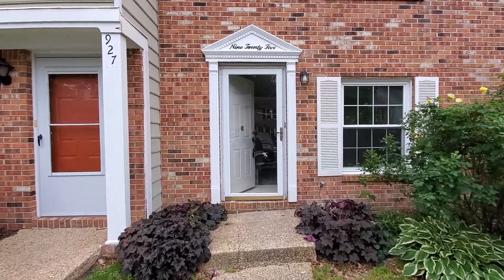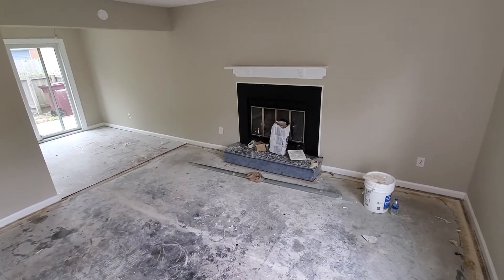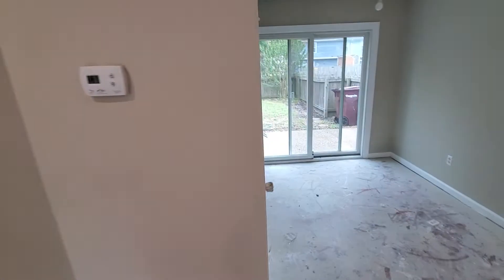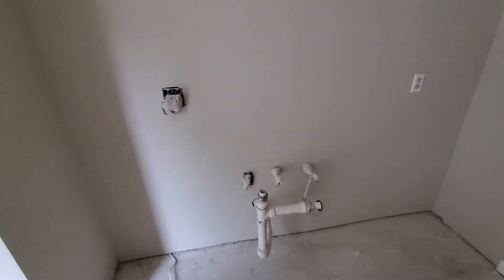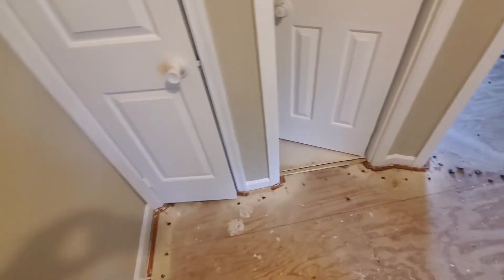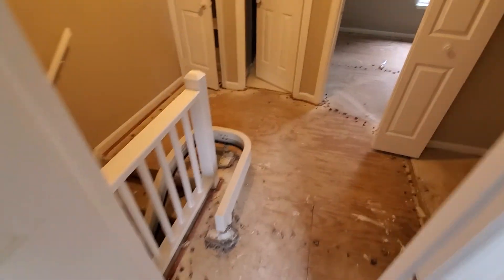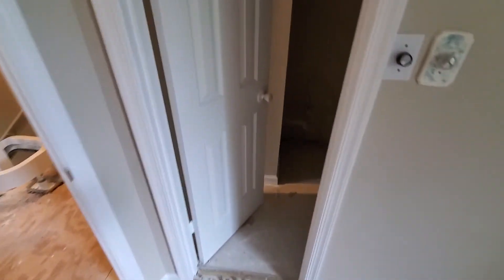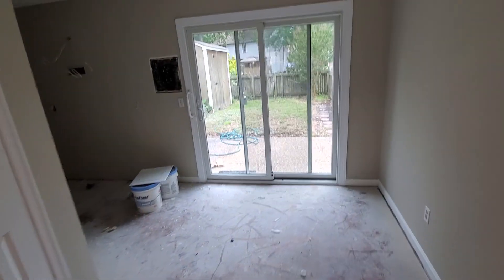Home Renovation - Ketch Ct - Chesapeake - Update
We buy houses in Chesapeake.  See the progress on our rehab on Ketch Ct in Chesapeake.

We are A plus rated with the BBB and have a 5 star google rating.  deal with a local investor you can trust.